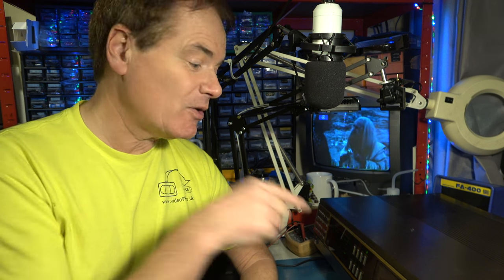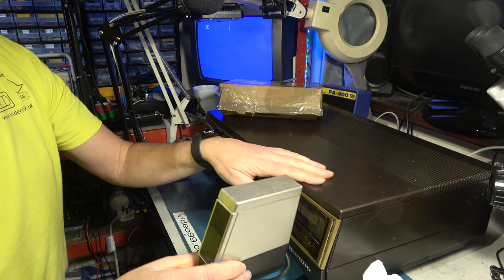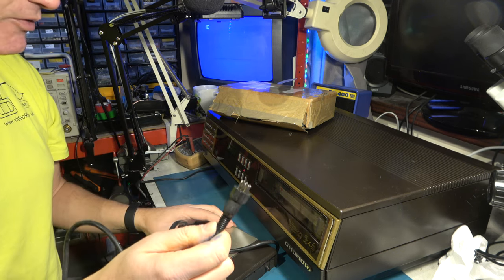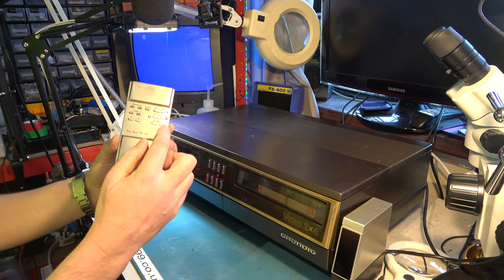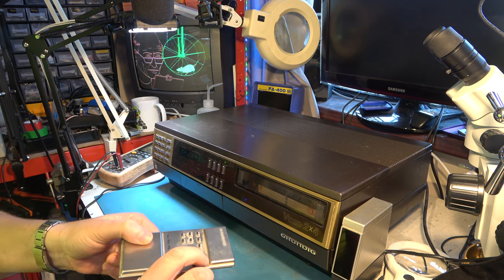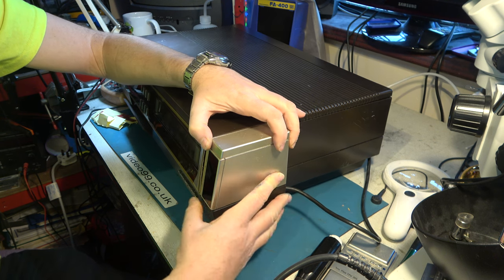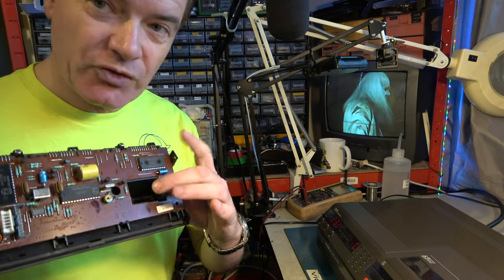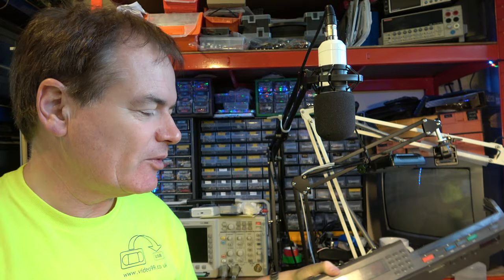Adding remote control to V2000 machines.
Some V2000 format machines had remote control receivers as an optional extra.  Here we add one to a Grundig 2x4 Super.  We also try to upgrade a VR2324 but struggle to source the required parts.

00:00 Introduction
00:33 Look at 2x4 Super
06:48 Philips VR2324
08:40 Conclusion